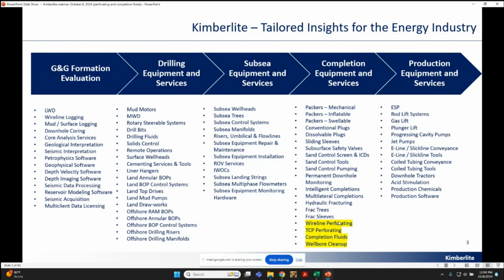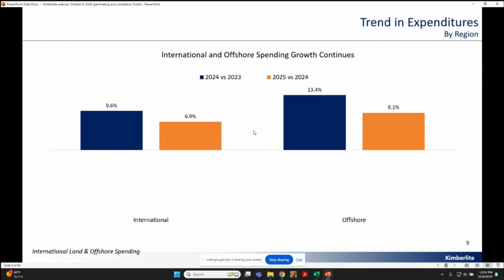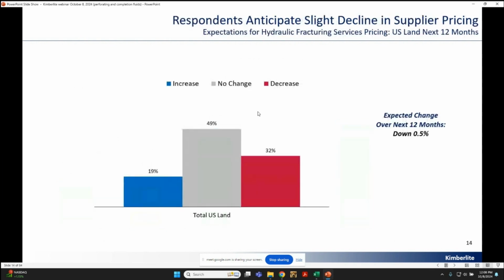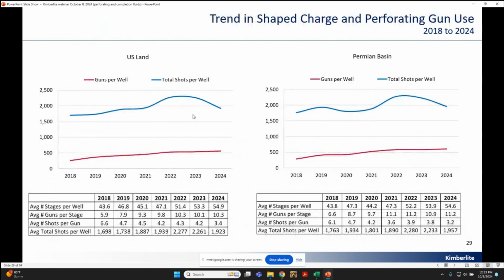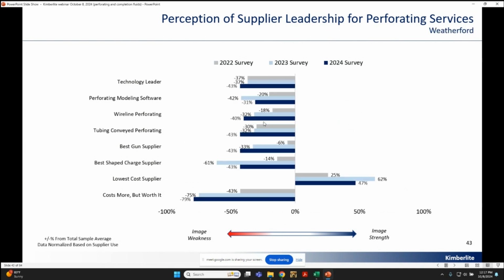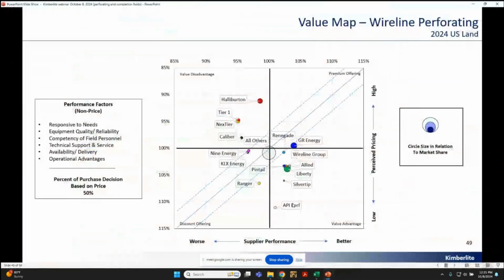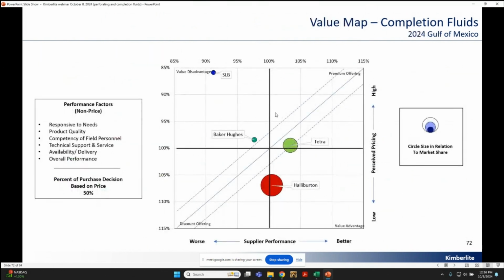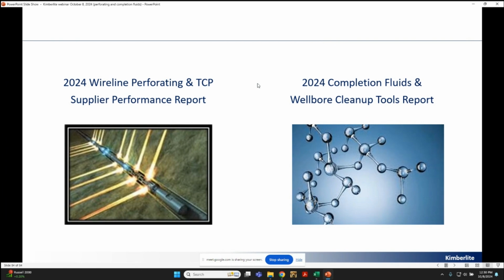WEBINAR 2024 Perforating & Completion Fluids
Kimberlite recently hosted a webinar evaluating Wireline Perforating, TCP, Completion Fluids, & Wellbore Cleanup Tools.